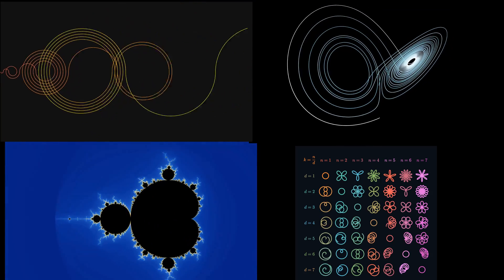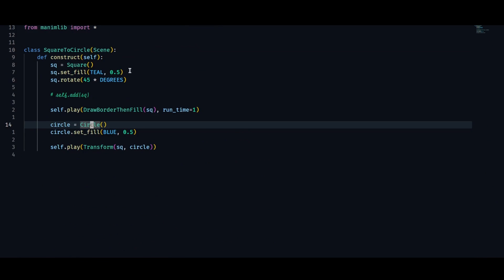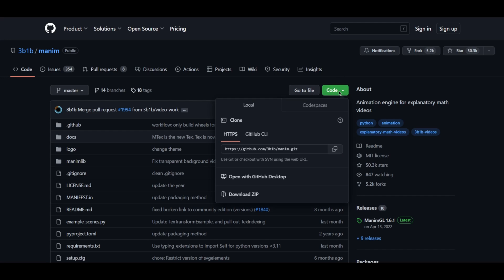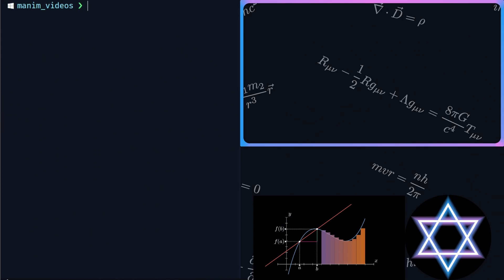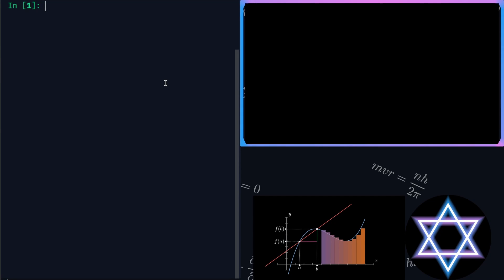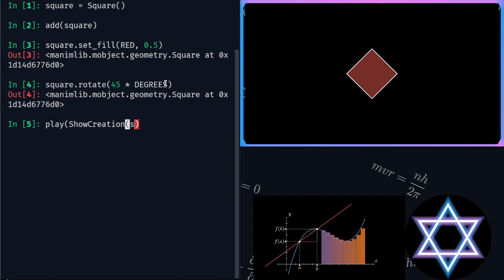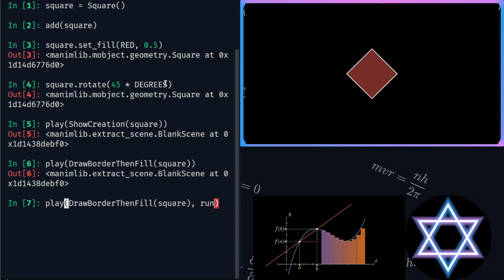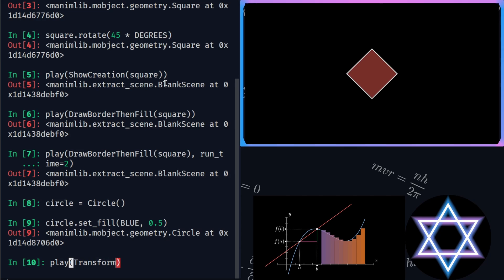Master Manim 0: Installing & Testing Manim | Manim Explained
CodingManim is a new segment where I would code along with making the animations. I'll try my best to explain the key concepts relevant for animation. In this case, the learning Manim would be so much fun and interactive. If you liked the idea, Welcome Aboard!

Chapters:
0:00 I asked Reddit a Question
0:15 Why Manim?
0:26 Logo Intro
0:31 Welcome to the CodingManim
0:56 Two version of Manim
1:30 Installing ManimGL
2:14 Testing Manim by Making an Animation
5:02 Outro & Thanks for Watching

This video is animated using Grant Sanderson (@3blue1brown)  library Manim (based on Python).
Manim is an engine for precise programmatic animations, designed for creating explanatory math videos.